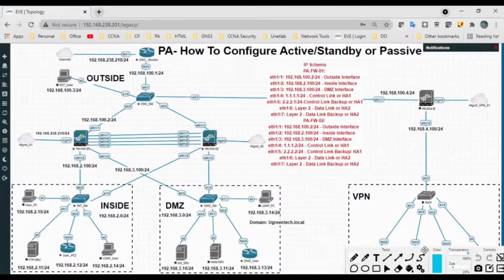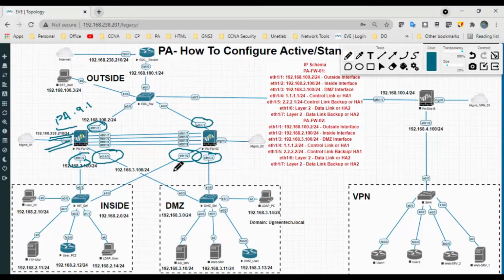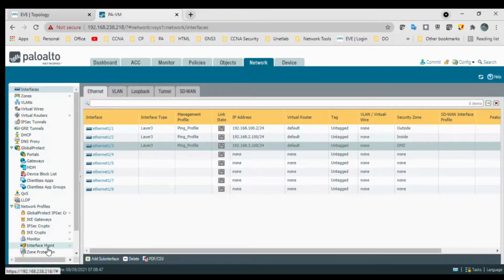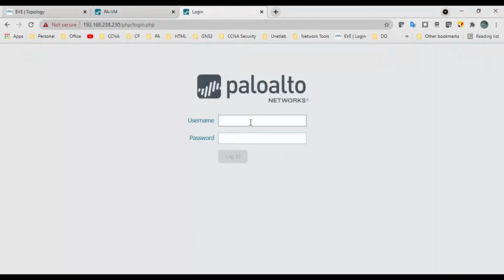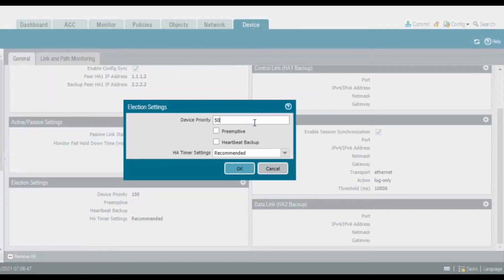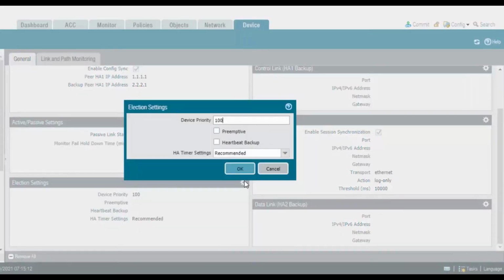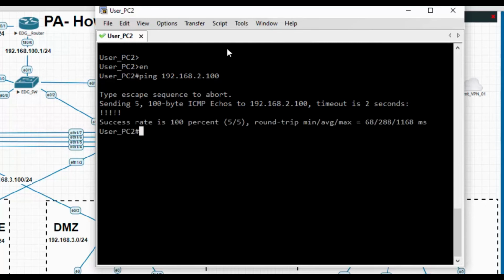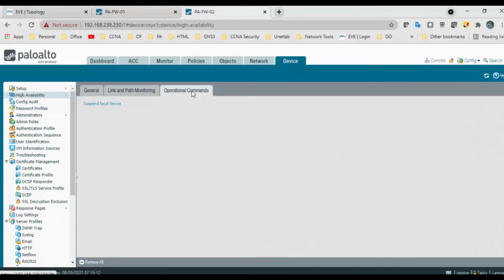PA - How To Configure And Verify HA OR Active/Passive Mode in PA Firewall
This video demonstrate that, how to configure Active/Passive mode in PA Firewall